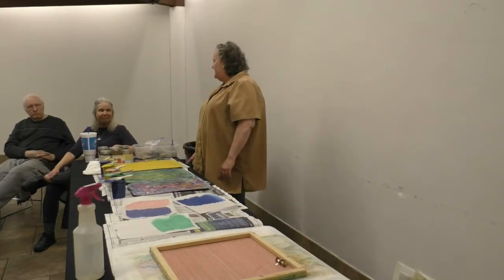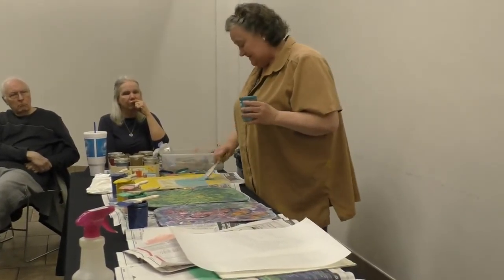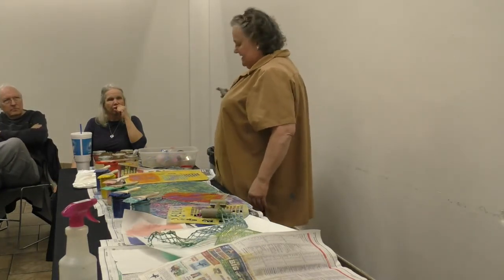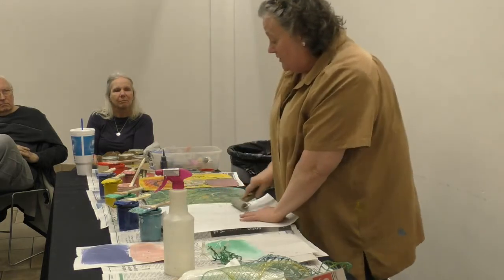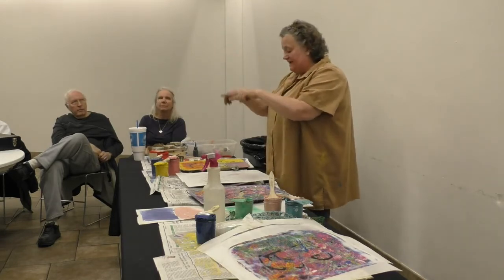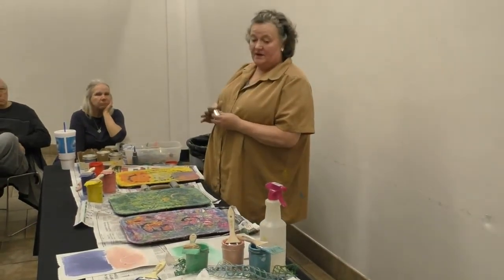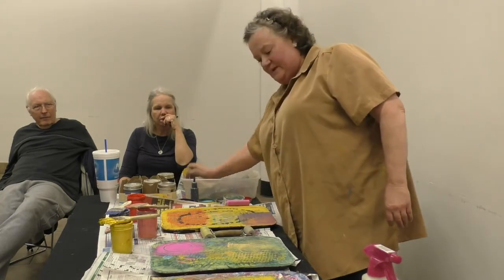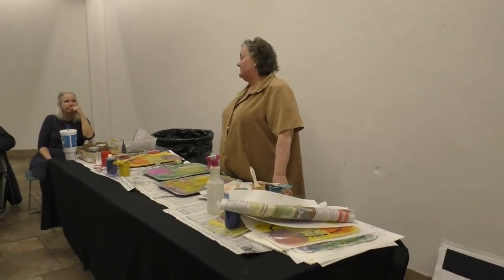Pat Toenjes: Clay mono-printing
Demonstration: Pat Toenjes: Clay Monoprinting
Artist Pat Toenjes demonstrates clay mono printing, a process using colored clay slip as the medium which is not fired in a kiln.  Pat has studied at Southwestern Illinois College and is currently an artist in residence at Soulard Art Gallery in St Louis, MO.

About Northside Art Association:
     Northside Art Association is a non-profit arts organization focused in Florissant, MO.  Learn more about the Northside Art Association at: